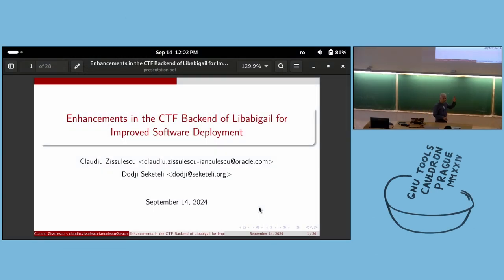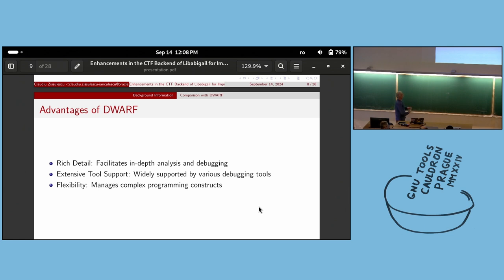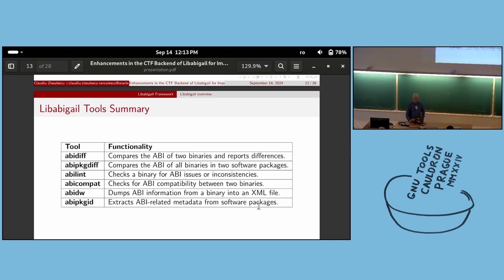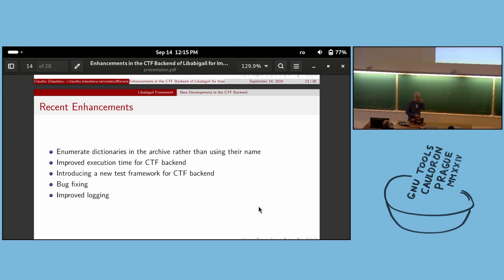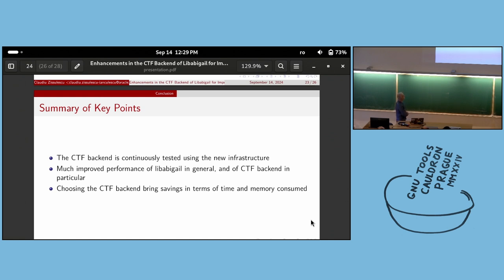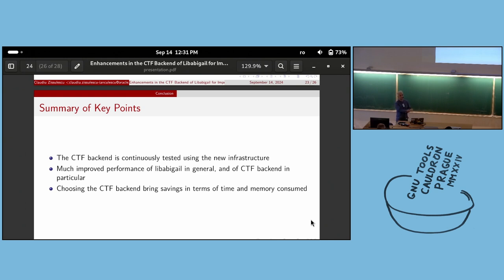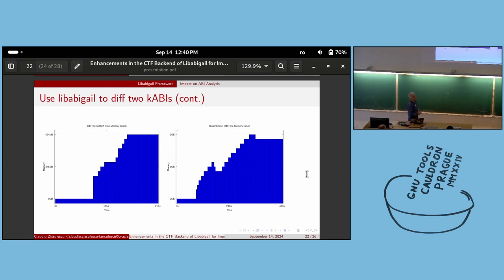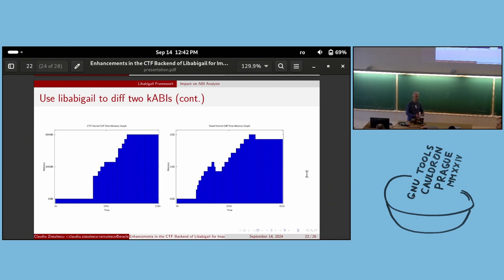Enhancements in the CTF Backend of Libabigail for Improved Software Deployment - Cauldron 2024